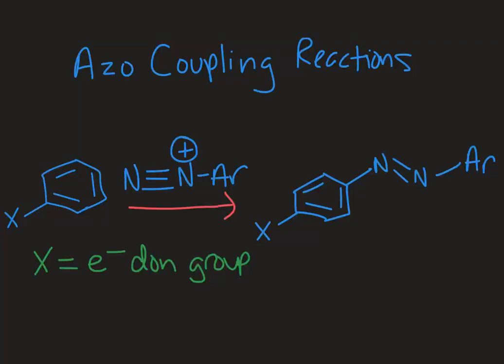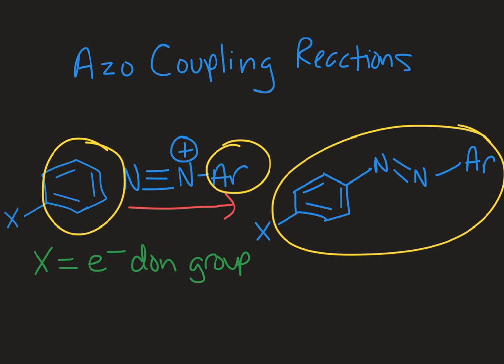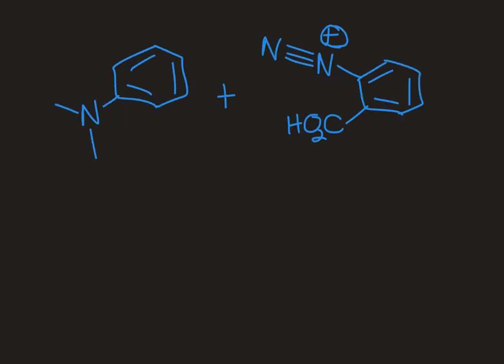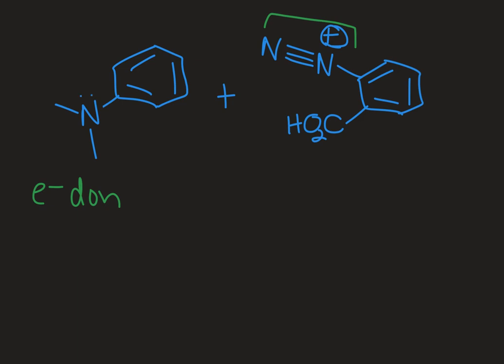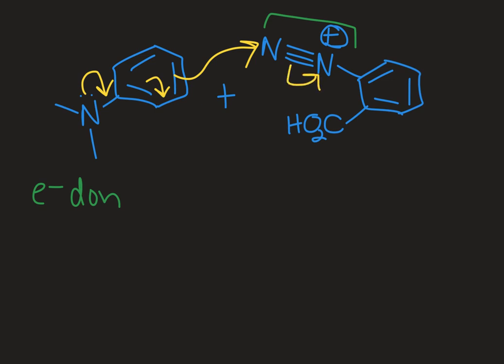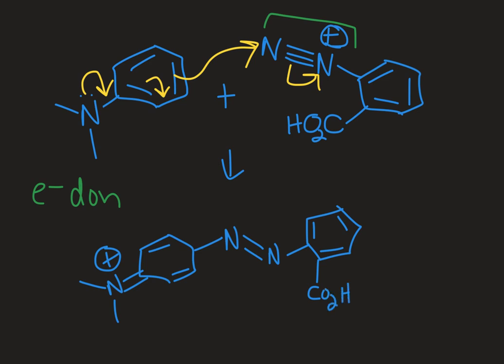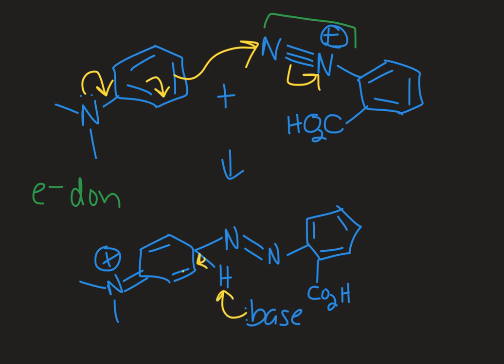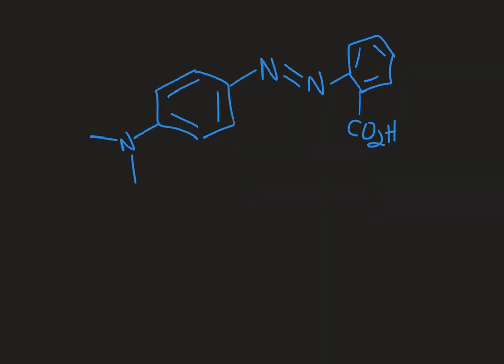Introduction to Azo Coupling Reactions for Organic Chemistry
Learn about the mechanism and products formed through azo coupling reactions.

YouTube Video URL:  ttps://youtu.be/WEiOUHxEcDg